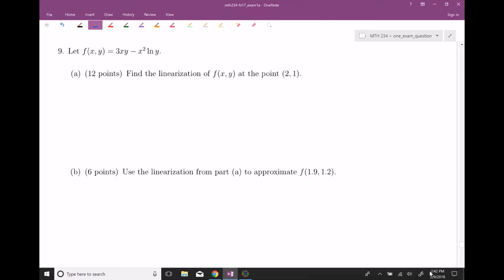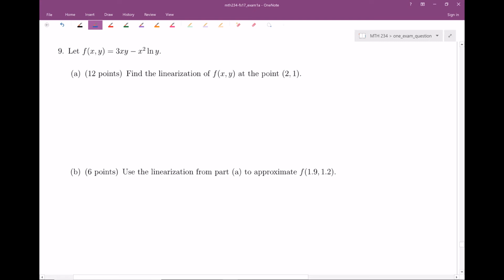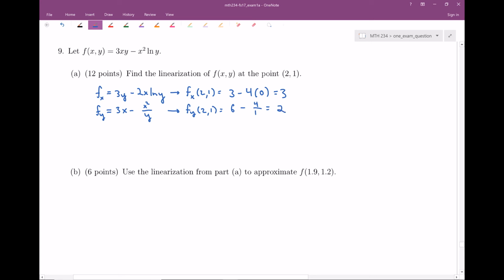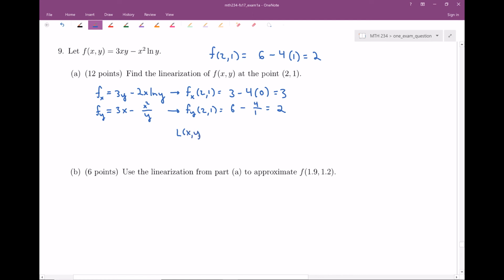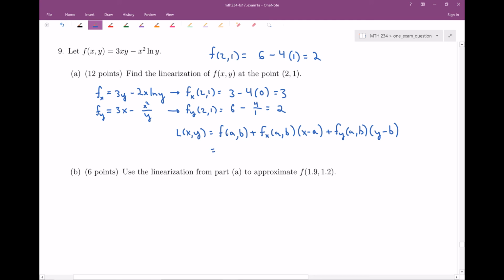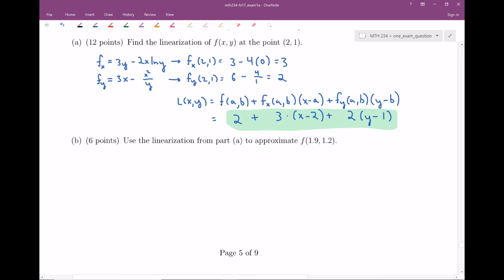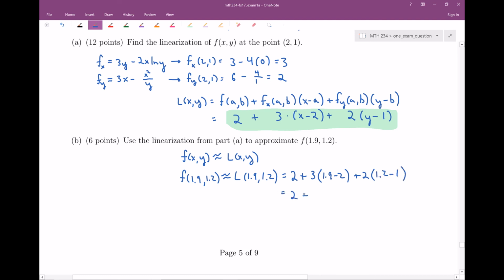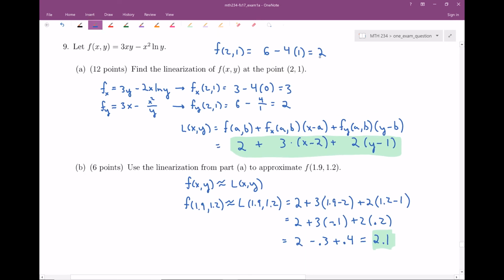14.4 -- MTH234 -- One Exam Question